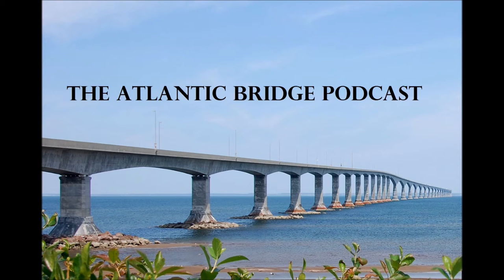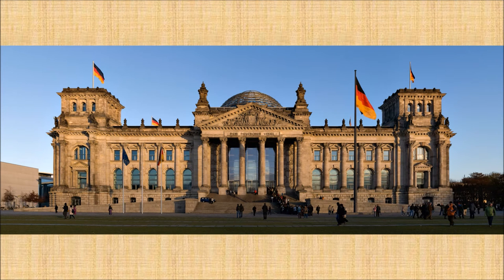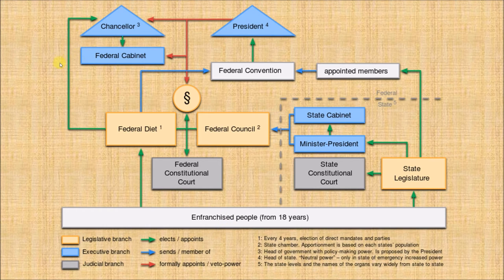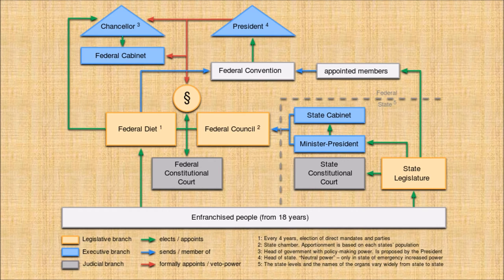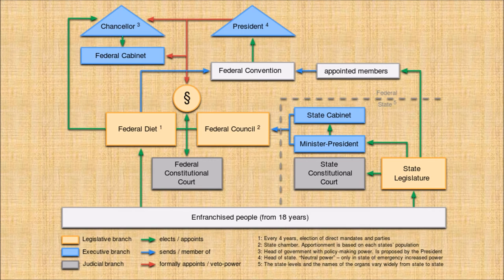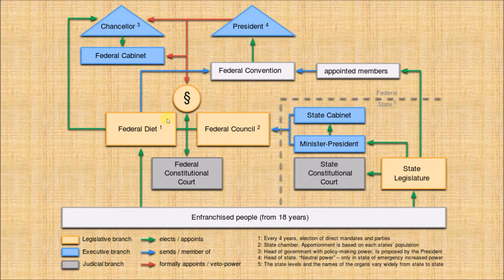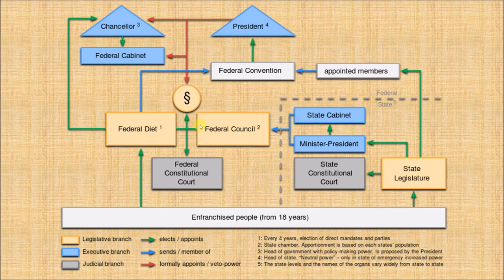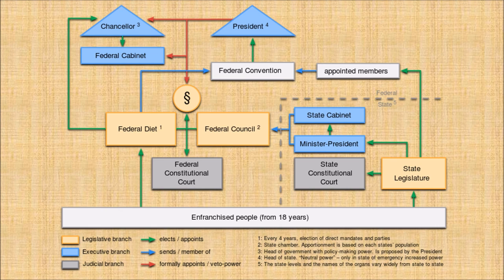Special Episode 1 - The political system of Germany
This is as of yet a very experimental and preliminary format. I experimented with video (so I recommend to watch the thing) and want to give a quick overview. I'm also not so sure about its structure yet. Given those insecurities, please leave a comment telling me what you think.